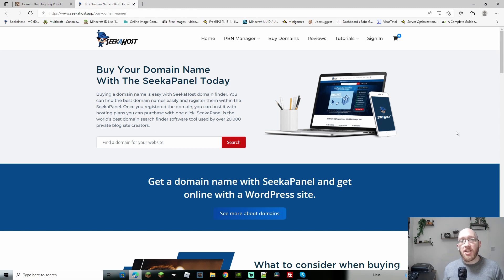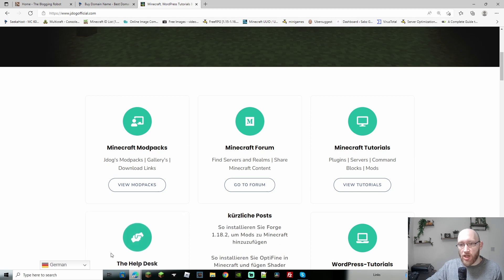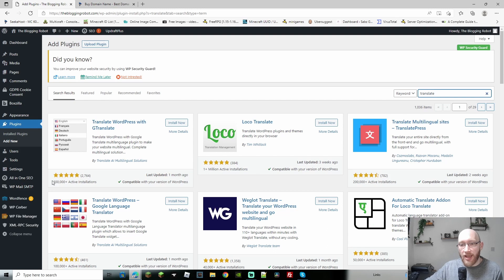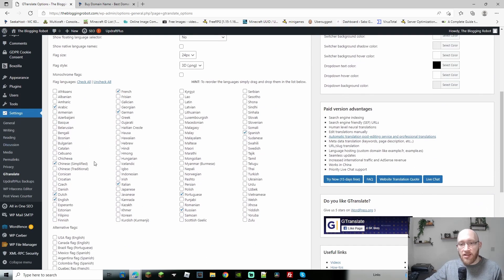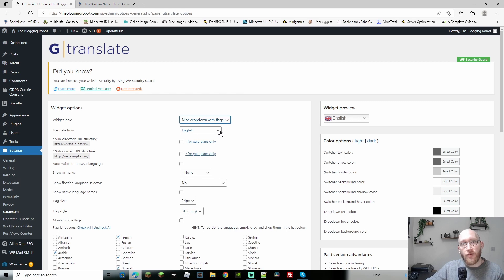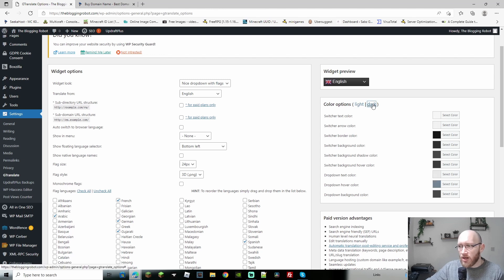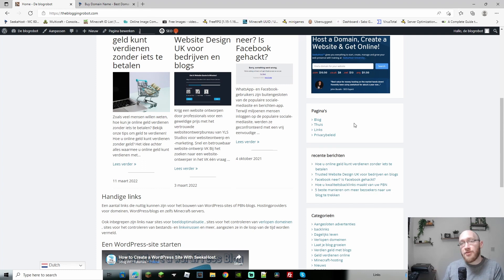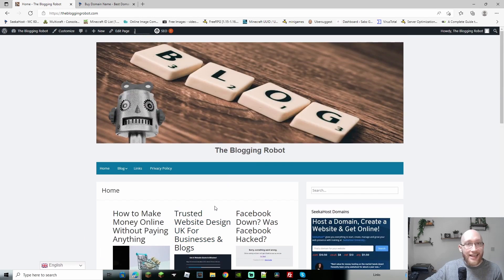How To Add A Language Selector To Translate Your Website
How to add a language selector on WordPress for free with little configuration and easy installation.

This will display many different languages on your website with an easy selector to switch between languages.

Display your website content in other languages so you can grow your audience all around the world.